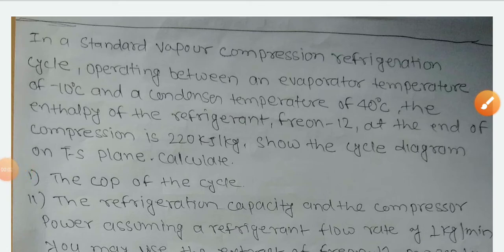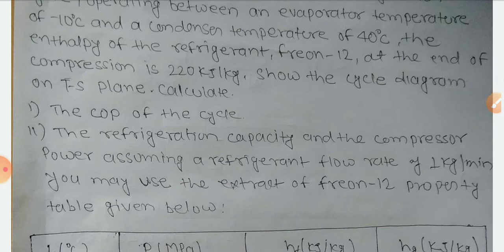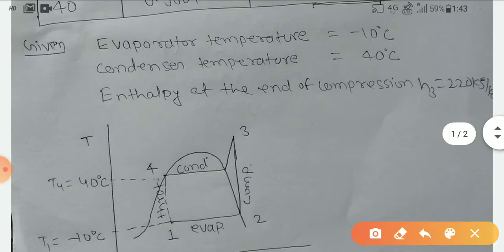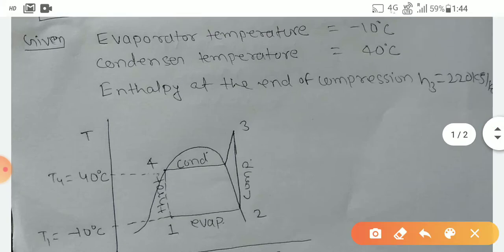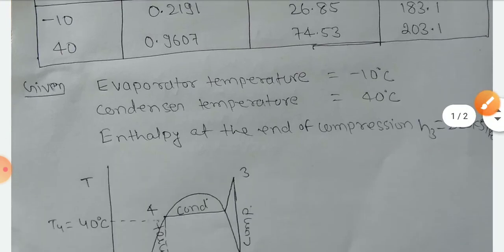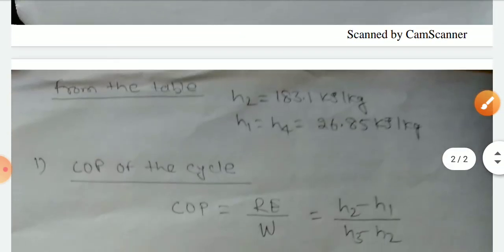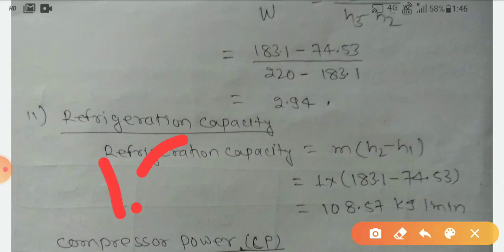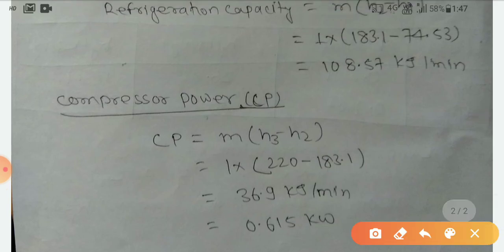Problem based on Vapour compression refrigeration cycle